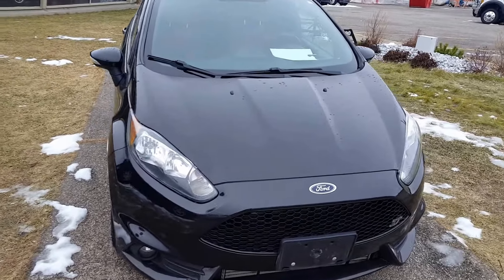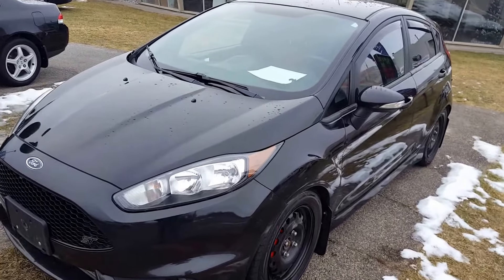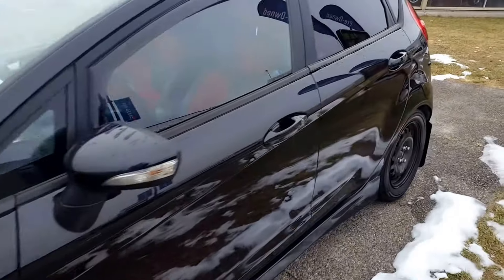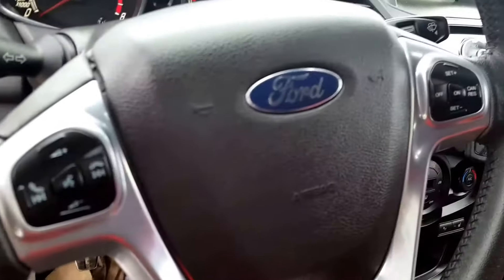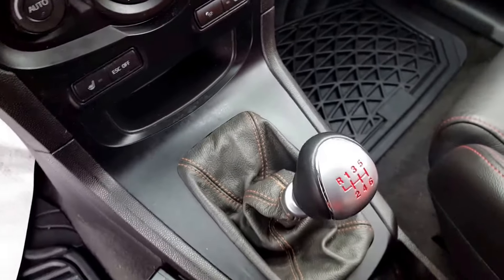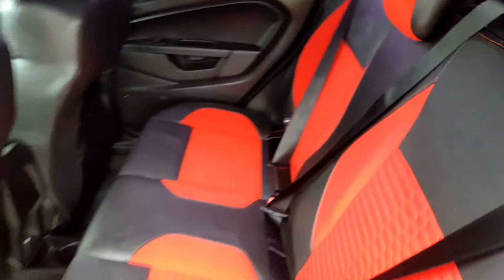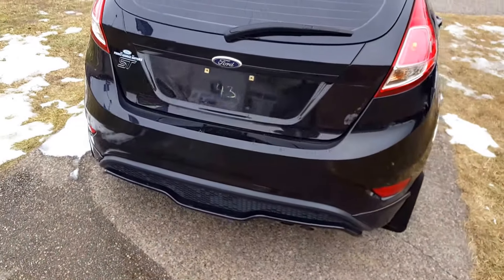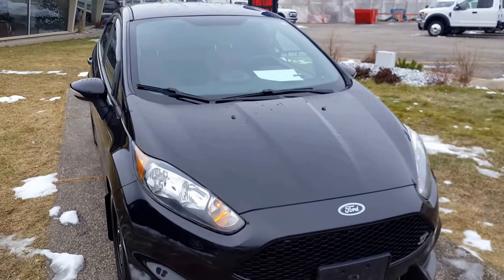Black 2014 Ford Fiesta 5dr HB ST Review Prince George British Columbia - Prince George Motors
This Pre-Owned 2014 Ford Fiesta is slick, stylish, and sporty with special features and characteristics that are sure to go above and beyond for anyone in the market for a used car. Come in to our Pre-Owned Super Center today and see it for yourself before its too late! 5 Dr HB ST / Front Wheel Drive / 1.6L 4Cyl Engine. See this Pre-Owned vehicle and many more Available upon media upload.